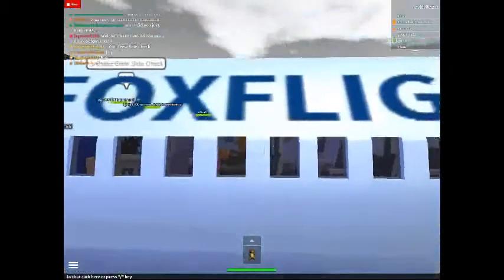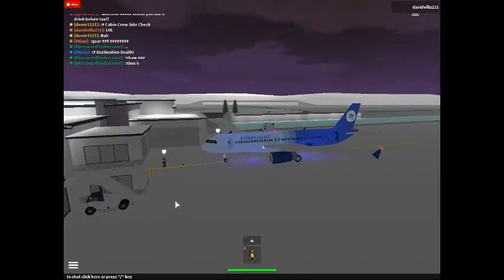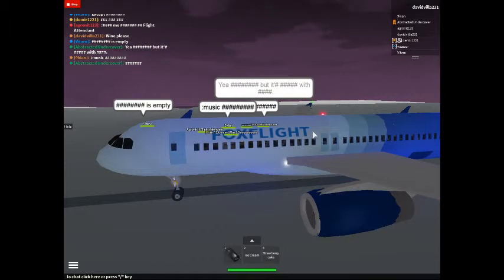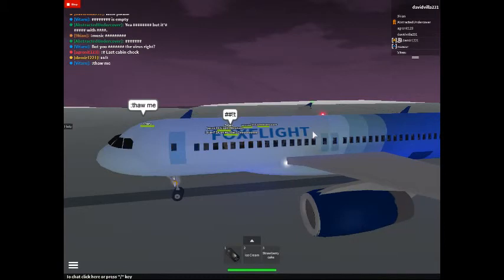Flight l FoxFlight Airlines l Roblox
This is my first video and this is my first flight with Foxflight Airlines.